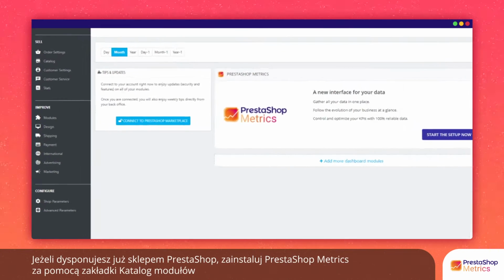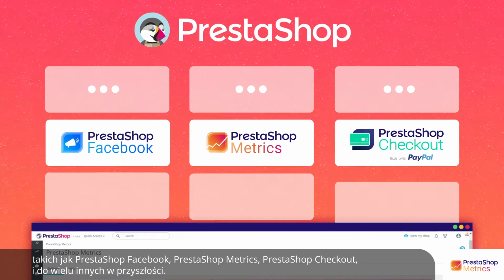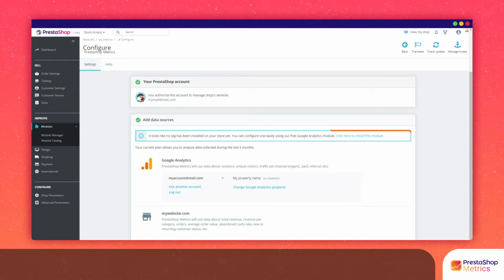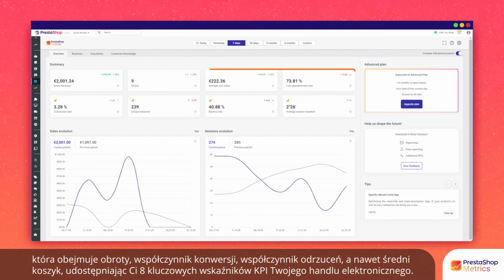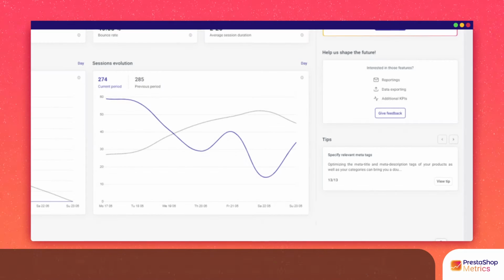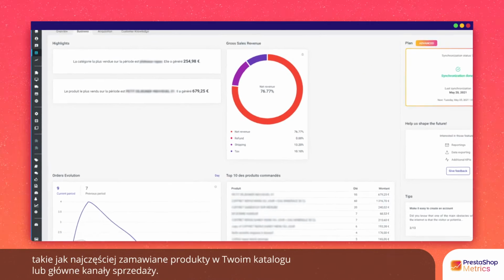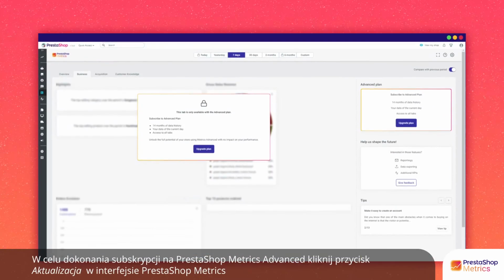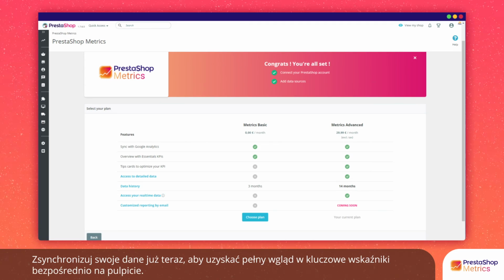PrestaShop Poland: Metrics Advanced Tutorial